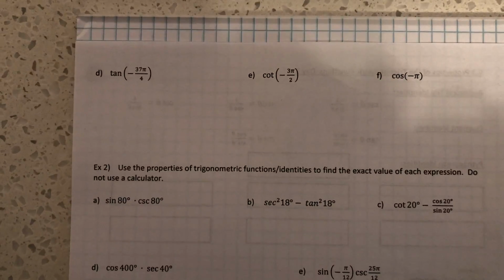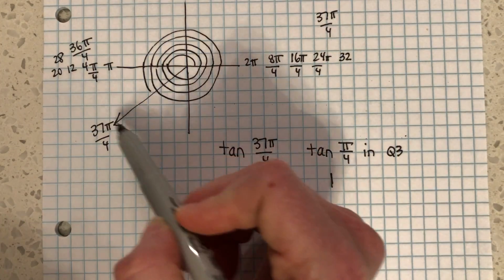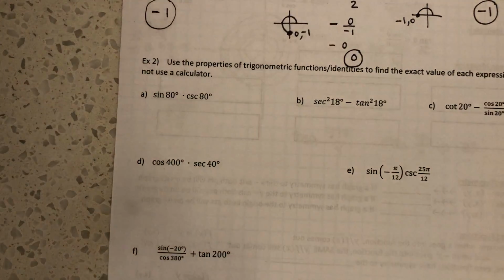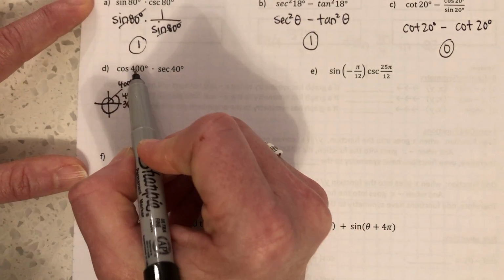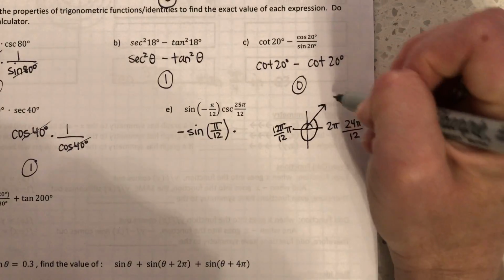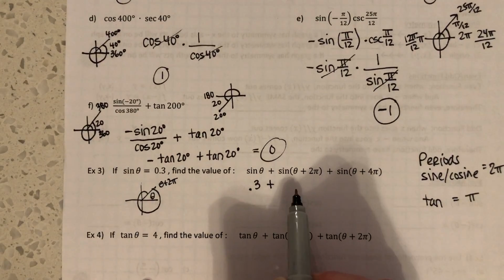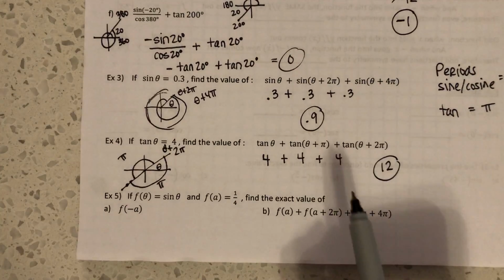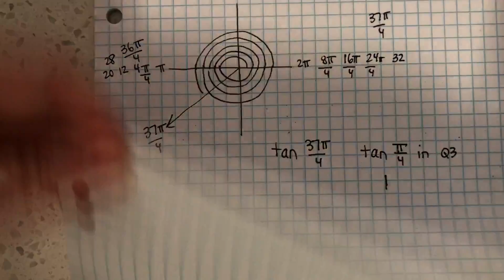PC H 6.3 Day 3 Notes Part 3 Video